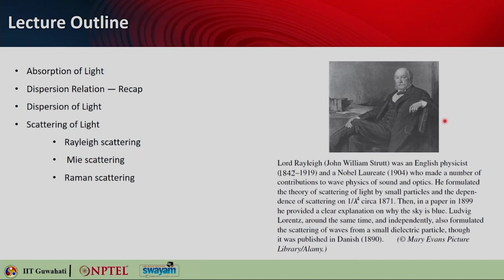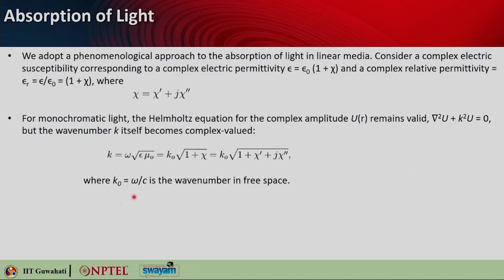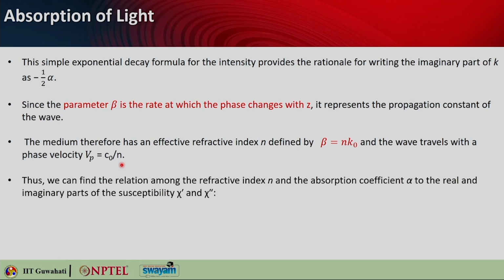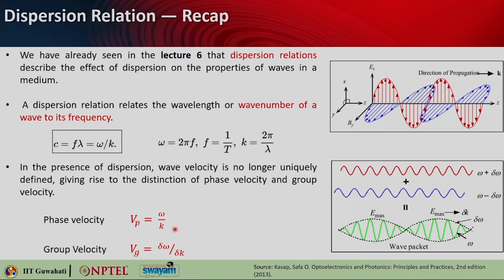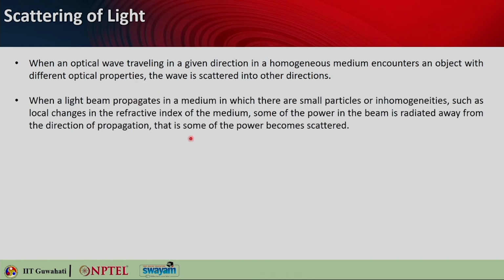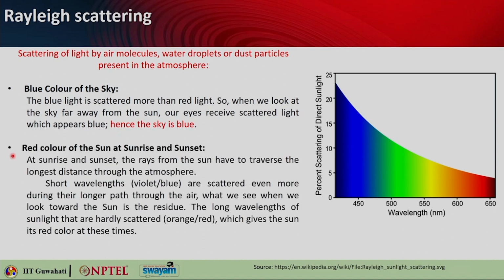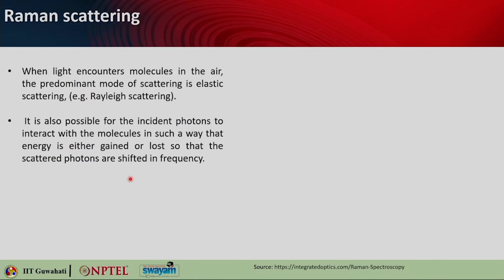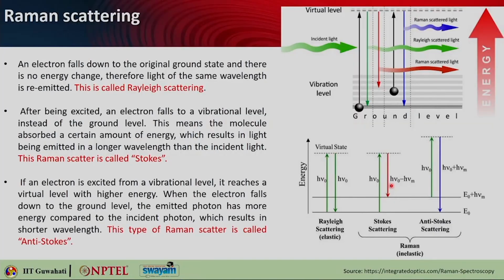Absorption, dispersion & scattering of light